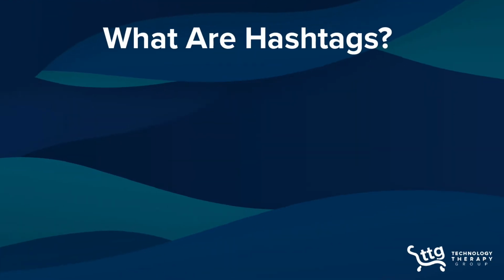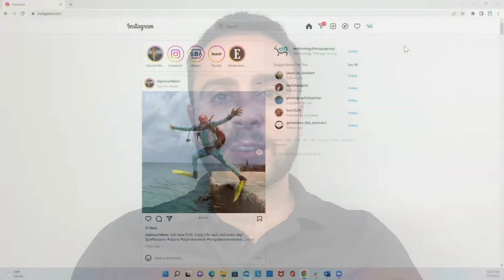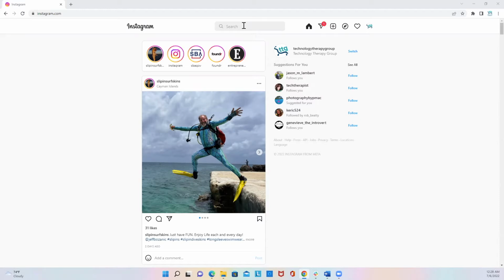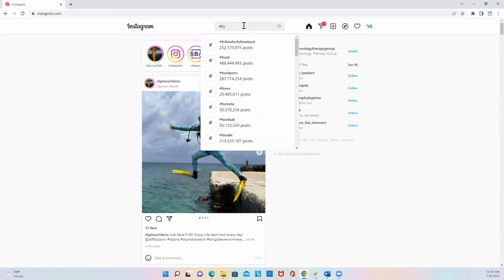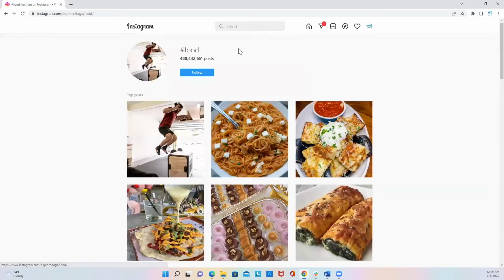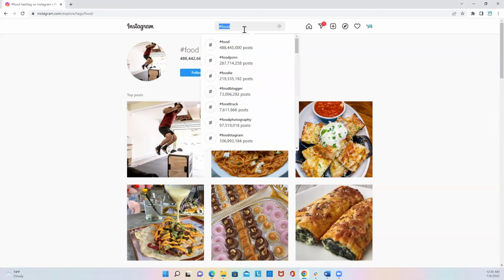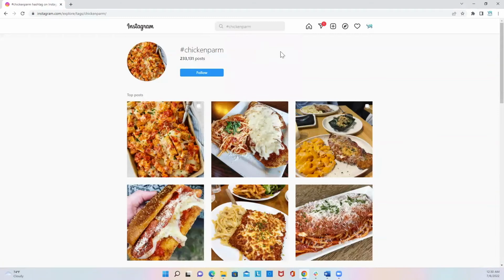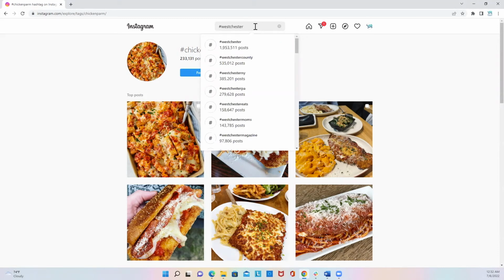Instagram Hashtags and How They Work | How to Use Hashtags to Promote Your Business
New to using Instagram hashtags for small business marketing? Here’s a brief guide to understanding Instagram hashtags to promote your posts’ visibility and engagement.

What is a Hashtag?

A hashtag is a word or phrase with a number sign in front of it. They’re used to categorize social media posts by topic so they’re more easily found by the people that are most interested in your topic.

What is Hashtag Competitiveness?

Hashtags fall into three categories, depending on how frequently people use them when searching for content on a social media platform like Instagram. When deciding what hashtags to include with an Instagram caption, it’s important to consider how much competition a certain hashtag has.

• Low competition hashtags are the words and phrases a very limited group of people are using to search for content on your topic. For instance, location-specific hashtags fall into this category. It’s fairly simple to rank for these hashtags, even though there are fewer people using them.

• Medium competition hashtags are used by a larger group of people that are using words and phrases that fall somewhere in between “vague” and “specific.” It’s a bit harder to rank for these hashtags than low-competition ones.

• High competition hashtags are the most popular words and phrases that people type into Instagram when browsing for content. It’s challenging to rank for these hashtags simply because they are so frequently used. But on the positive side, these hashtags are the ones a lot of people are typing into the Instagram search field, so there’s a potential that your post will get a healthy dose of views.

Tips for Choosing Instagram Hashtags

For Instagram captions, it’s best practice to include hashtags from each competitiveness category (low, medium, high). That way, your post will attract people who are using a range of search terms when exploring Instagram.

❓ Got an Instagram-related question? Submit it to our Questions Box for a chance to win a Technology Therapy® Group gift card

#️⃣ Stay up to date on social media updates to platforms like Instagram with this free webinar

🖨️ Transcript 🖨️

Hi, I'm Joe, an account manager here at Technology Therapy® Group. And today we're going to be discussing how low, medium and high competition hashtags work on Instagram. First, let's establish what are hashtags. It's a word or phrase that has a number sign in front of it. Hashtags are used on social platforms to categorize posts by topic. They play an important role because they help your posts get discovered by viewers who are most interested in seeing that content. Therefore, expand your reach to users who are likely to engage in your posts.

To view hashtags and their competitiveness, you'll need to log into your Instagram account, and go to the search bar at the top of the page if you're on desktop, or click on the magnifying glass icon, next to the home button icon if you're on a mobile phone.

As an example, let's pretend we're running an Instagram account for a restaurant, and we'd like to make a post about one of our entrees. We'll need to do some research about what hashtags to use. Let's start with what would be a high competition hashtag, which for the most part are very general words. Let's go with food.

As you can see, Instagram will show you the volume of each hashtag. This one has about 488 million posts.

The benefit of using this high a competition hashtag is that many people will use it. However, on the flip side, with that many other posts it will be tough for yours to be seen.

Next, we have medium competition hashtags, which is where we'll start to get a bit more specific. Let's see what we can find for chicken parm.

As you can see, it has nearly 233,000 posts.

Still high but much more feasible and likely that users will engage with this post.

Lastly, the low competition hashtags, which is where we'll be even more specific, let's use a location-based hashtag.

As you can see, this has a much lower total of only 1,000 posts. While this may not have the same volume as the high or even medium competition hashtags, the users who find this post come across it because it's exactly what they are searching for.

All in all, each hashtag plays an important role in expanding your reach and creating engagement for your Instagram. I encourage you to do your research to determine what's right for your posts. Be sure that they are relevant and include a mix of low, medium, and high-volume hashtags. Hope this helps.